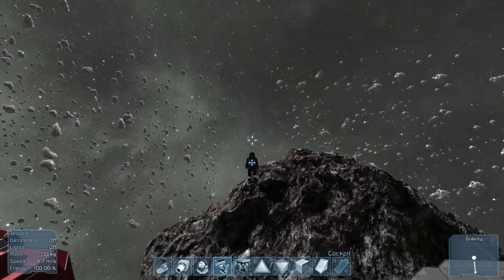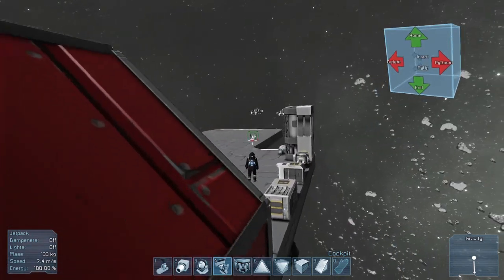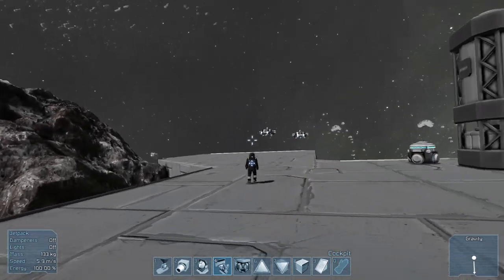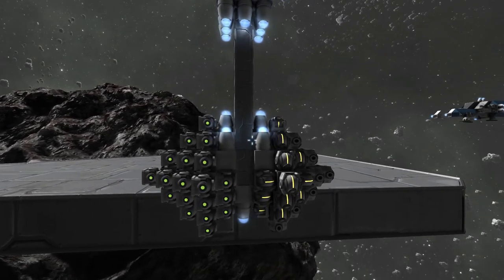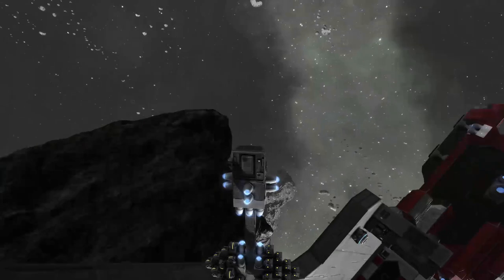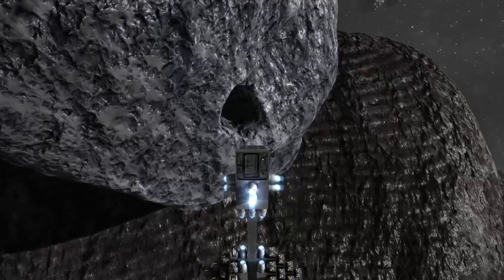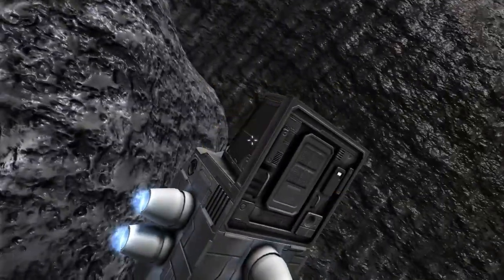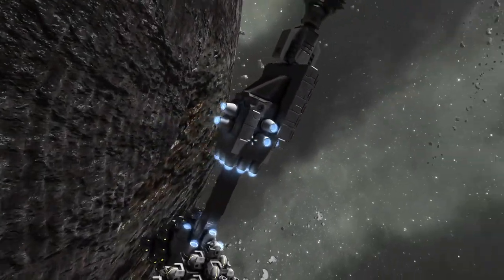Space Engineers Gameplay: The Krebs MkIII MKAS1971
Space Engineers Gameplay

Ha! So you thought we were going to make the Krebs Mk III... Ohhh no, we had to turn up the heat a bit. Drilling action anyone? ;)